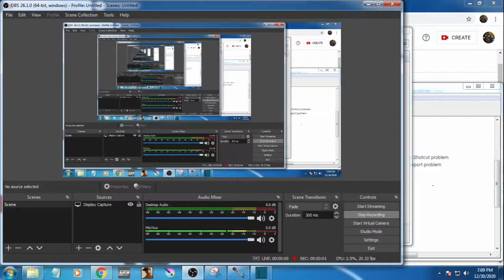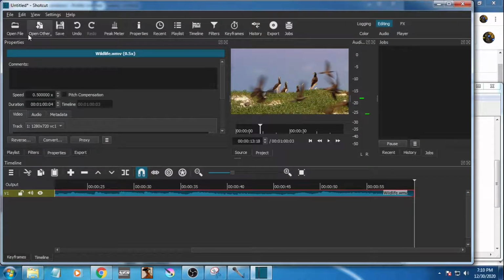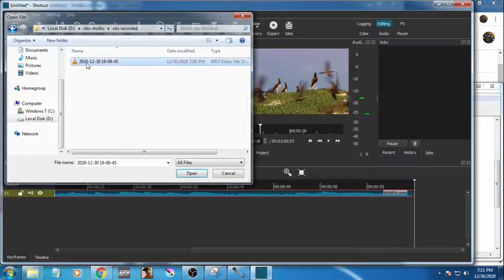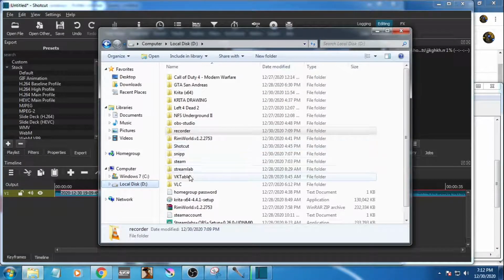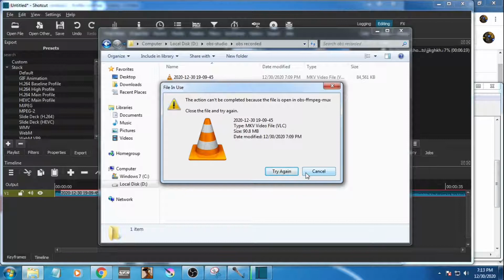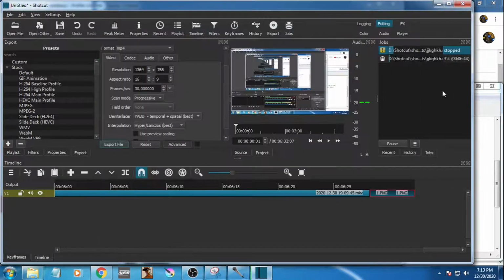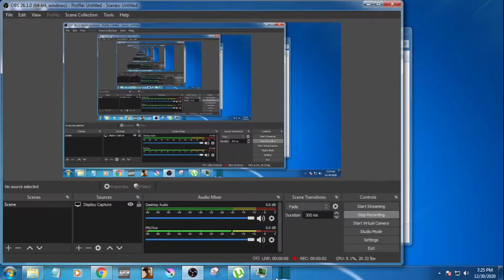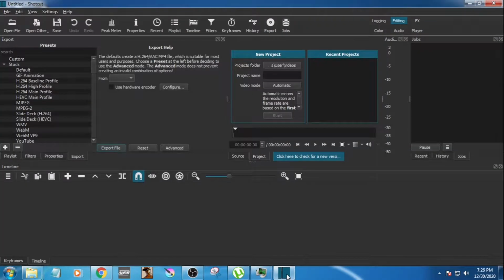HOW TO FIX SHOTCUT MISSING PARTS PROBLEM IT WITH SAMPLE VIDEO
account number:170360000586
account name: BARIWA, JEMAR D.